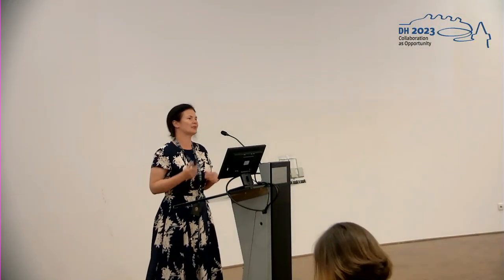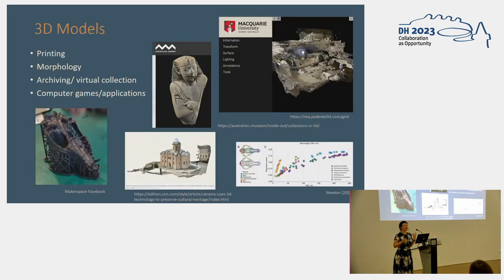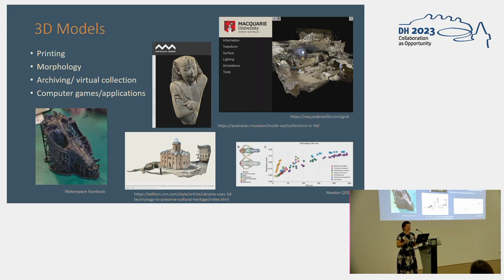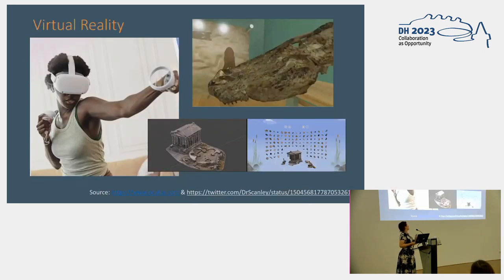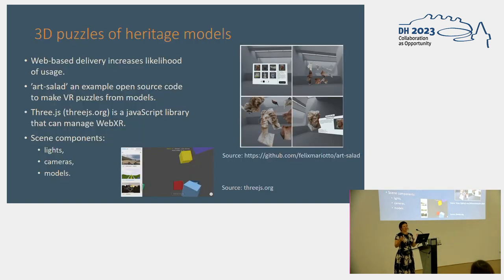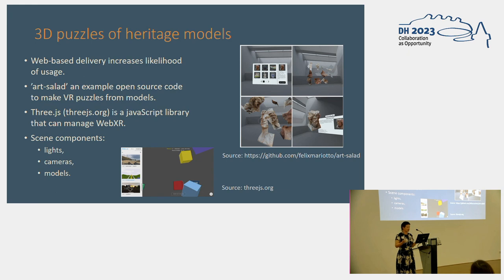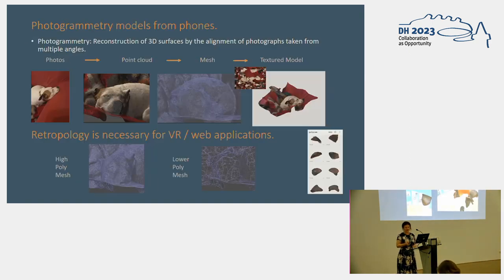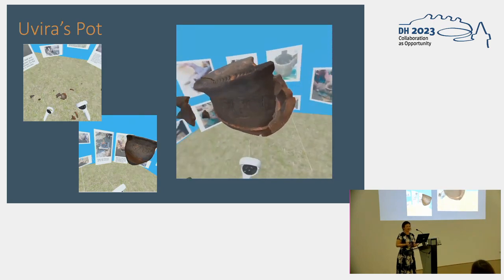The creation of 'Uvira's Pot', a virtual reality puzzle to promote engagement with archaeology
This video features the presentation "The creation of 'Uviras Pot', a virtual reality puzzle to promote engagement with archaeological research." by Hardy and Kristine, presented at the ADHO Digital Humanities Conference 2023 (DH2023) in Graz, which was hosted by the Department of Digital Humanities (formerly ZIM) of the University Graz.